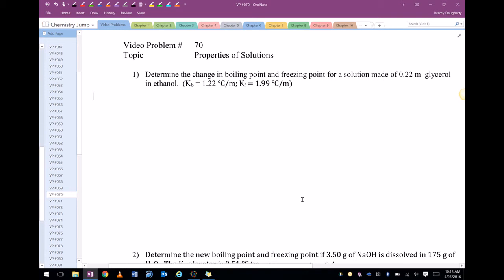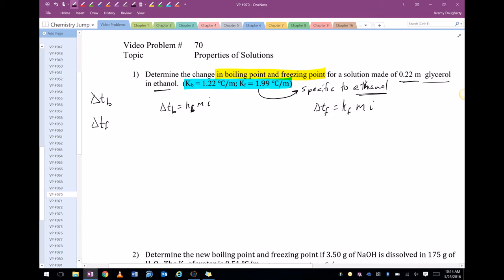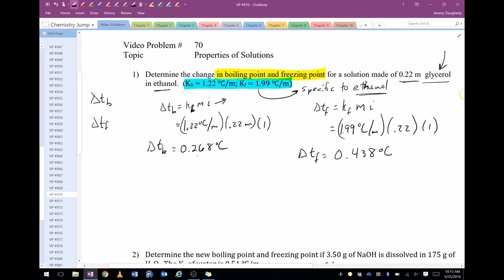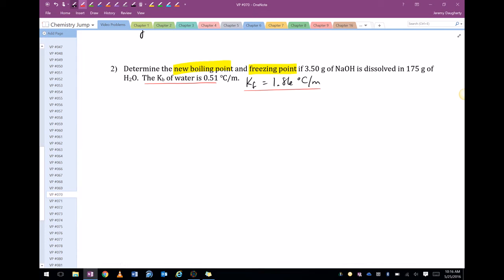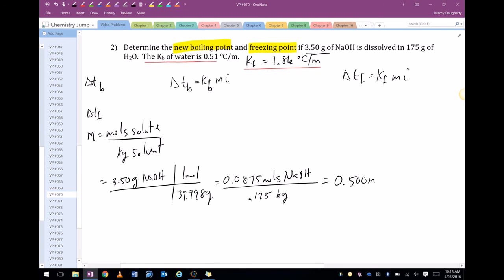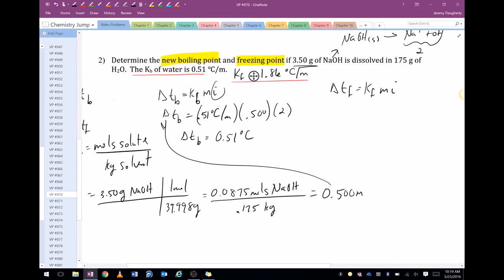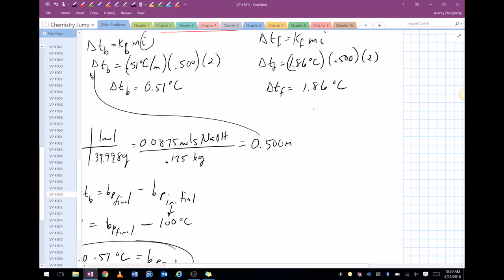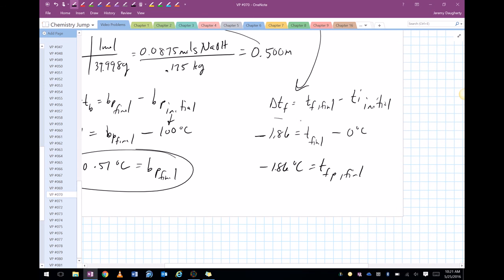070 Properties of Solutions